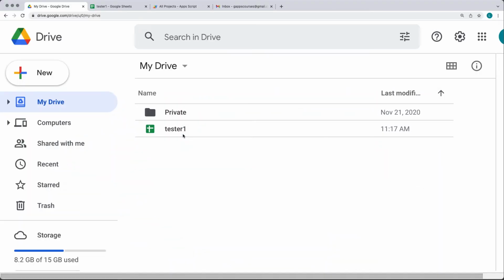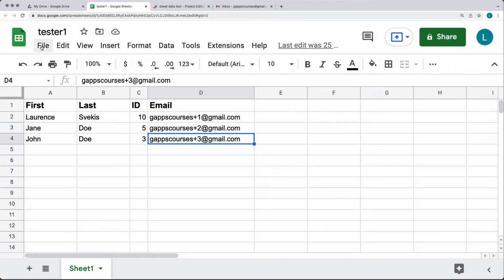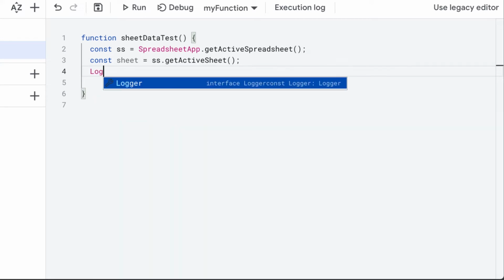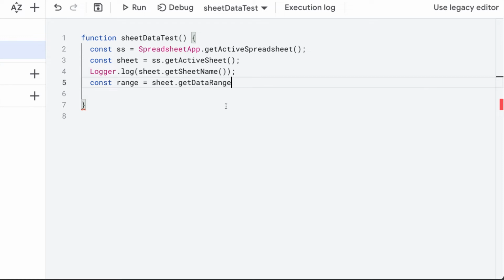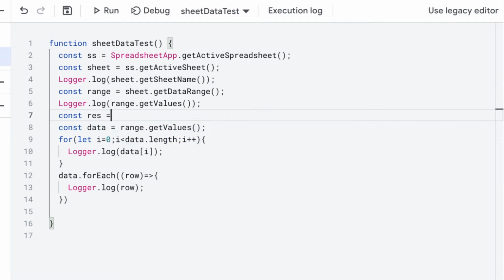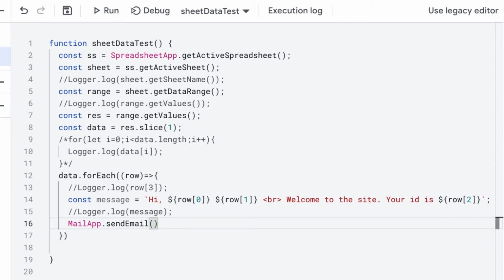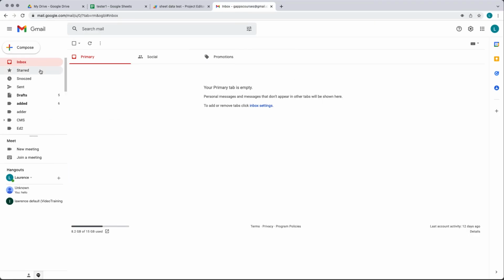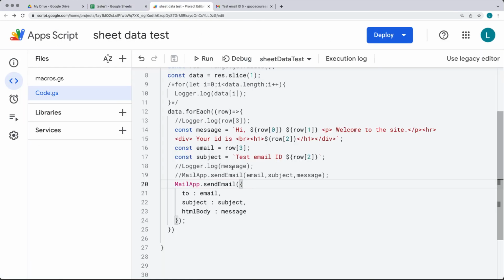How to Get Sheet Row Data with Google Apps Script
Learn more about Google Apps Script
Complete course for beginners to Professional 26.5hrs of HD video

Google Apps Script allows you to create custom blocks of code that do stuff, and there is a lot of stuff you can do with it.
Container-bound Scripts - the Google file the Apps Script is attached to is known as the container.   Bound scripts behave just like Standalone scripts but they have several special functions, they do not show up in drive and they cannot be detached from their container files. Script can be bound to Sheets, Docs, Slides, or Forms.  To reopen the script in the future you can open the container file and select the script editor, or you can go directly to the Apps Script home page, and select the project from there.  For bound scripts it will show the container file icon, with a small Apps Script logo on it indicating that it is a bound script.

Loaded with coding examples and source code to create 100s of apps script coding projects. Course content web development and web design courses with coding examples and source code for the lesson content.  Source Code is available within my Github account.  Lessons posted are designed to help students learn more about a specific topic related to modern web development and applying code.